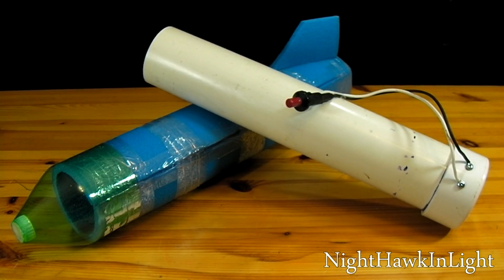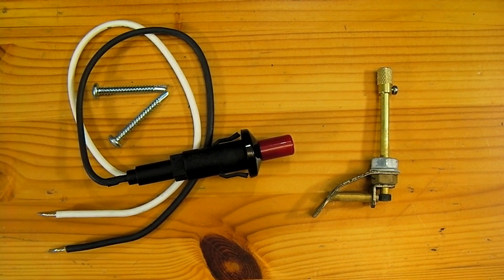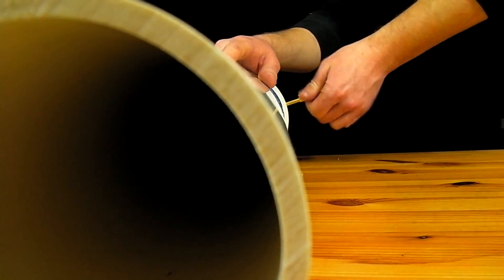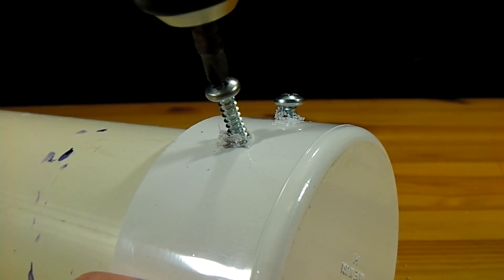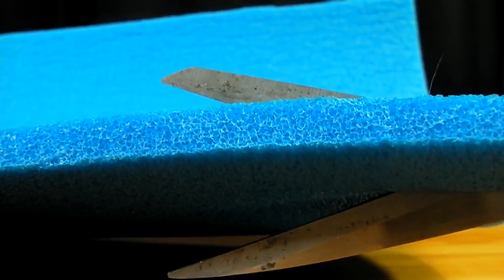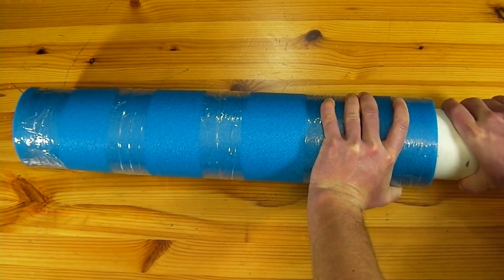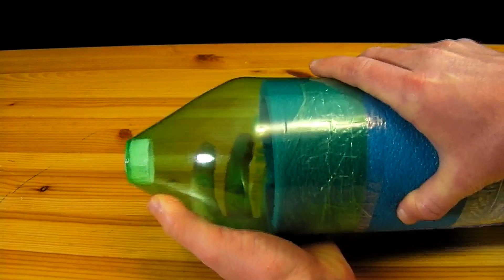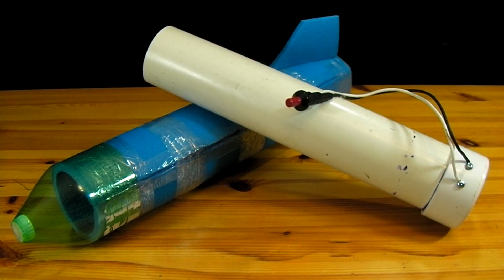How to Make a PVC Rocket Cannon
This video demonstrates how to fire a rocket under the power of a flammable aerosol. Hairspray or a flammable spray deodorant are the fuels of choice. The total cost of this project assuming the tools needed are already available is about $25. For that price you can make 4 rockets for the launcher, as the foam sleeping pad that they are made of is large enough to make multiples.

Parts & Tools:
1. 18" x 3" Pressure Rated PVC Pipe
2. 3" Pressure Rated PVC End Cap
3. Piezoelectric BBQ Igniter or Flint & Steel Lantern Striker (Available at hardware or sporting goods stores)
4. 2 Self Tapping Screws if using a BBQ Ignitor
5. Foam Sleeping Pad
6. 2 Liter Soda Bottle
7. Duct or Packaging Tape
8. Hot Glue
9. Drill & Bits
10. PVC Primer & Cement